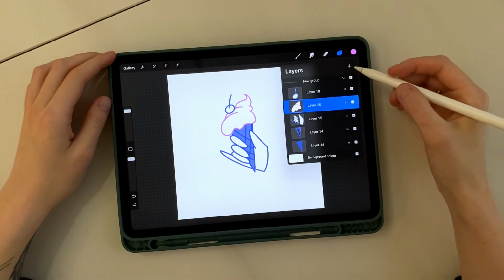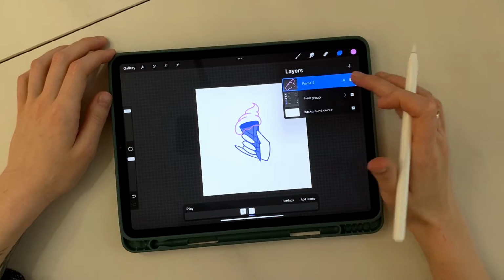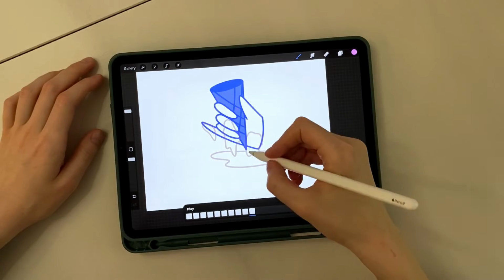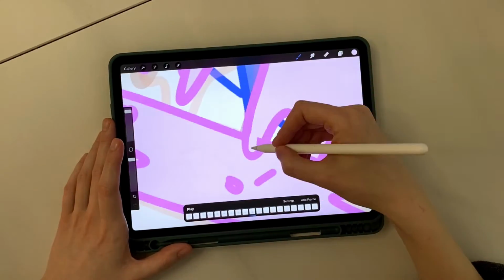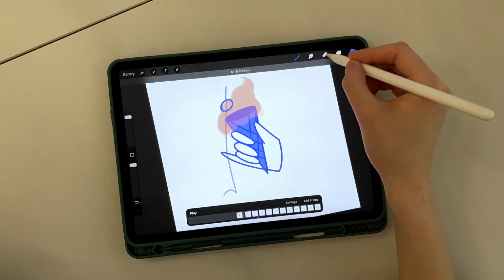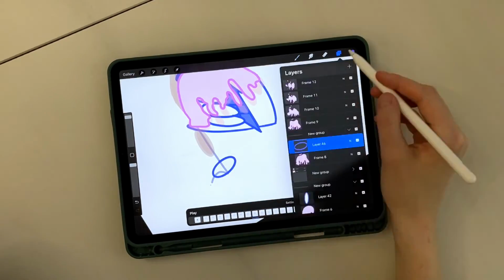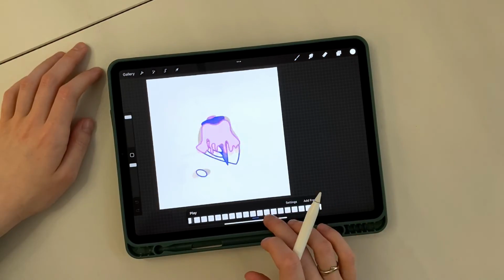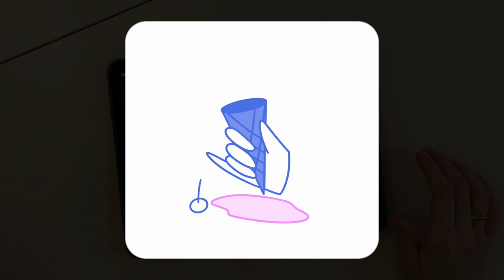Animate melting ice cream with me [Procreate] FRAME-BY-FRAME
In this video, I will show the process of creating frame by frame animation of melting ice cream. To enhance the effect, I will also animate a falling cherry with a small bounce. I use Procreate for the animation, but you can repeat it in any suitable program. Ask questions about the process and leave any feedback to help me make future videos more interesting. Thank you and see you soon!

Timecodes:
00:00 Introduction
00:07 Show you an illustration
00:16 Set all for animation in Procreate
0:32 Start animate
0:53 Breaking the drops
01:16 Add spots
01:55 Draw a puddle
02:34 First preview
02:40 Fill all frames
02:50 Second preview
02:54 Cherry time, create a path
03:11 Draw cherry without the stick
03:42 Bounce
04:07 Preview
04:11 Animation of stick
04:36 Final preview